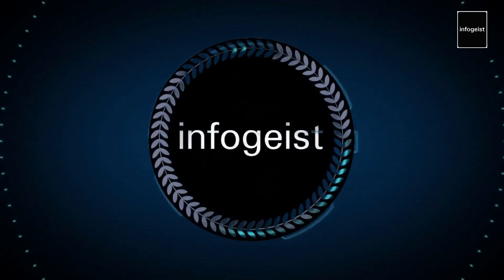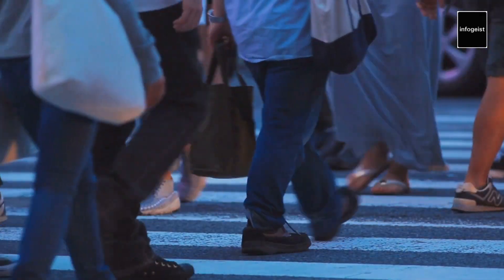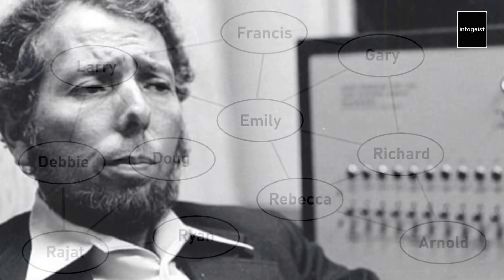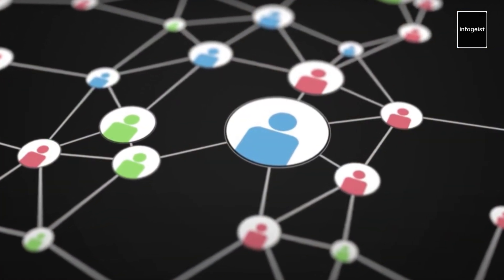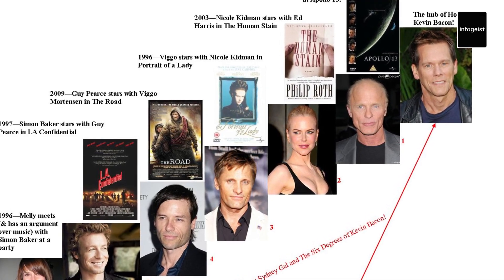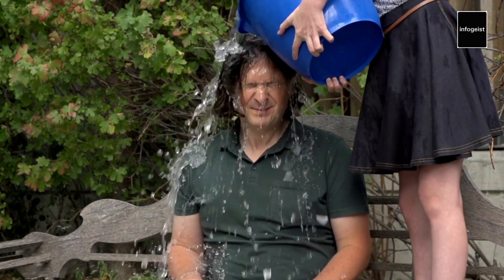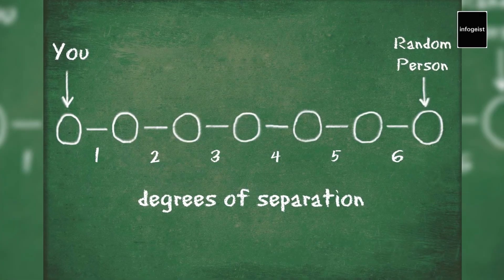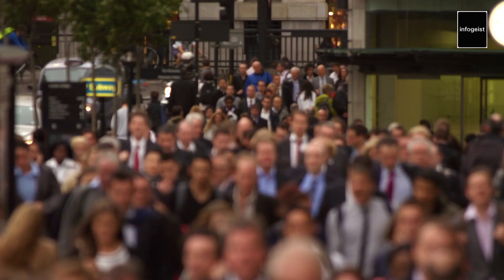How You Know EVERYONE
🌐 Explore the fascinating concept of '6 Degrees of Separation' in this mind-bending video! 🔄 Join us on a journey that delves into the interconnectedness of humanity, where every person is connected to any other by just six acquaintances. 🤝 Uncover the surprising stories, experiments, and real-life examples that reveal the intricate web linking us all. From Kevin Bacon to social networks, learn how this idea transcends boundaries and shapes our world. 🌍✨ Dive into the realm of connectivity and discover the unexpected threads that bind us together. 🧩